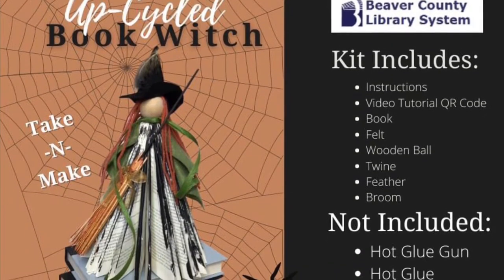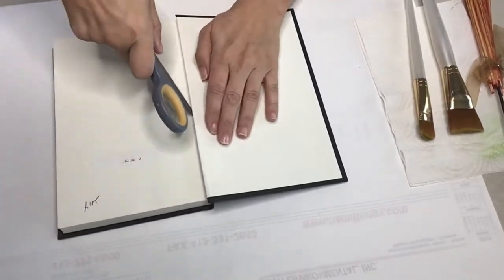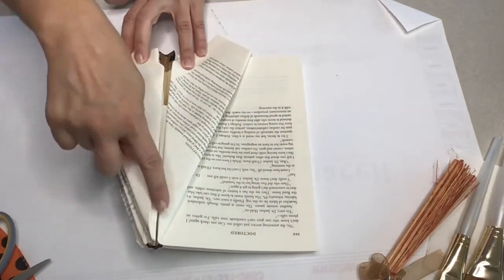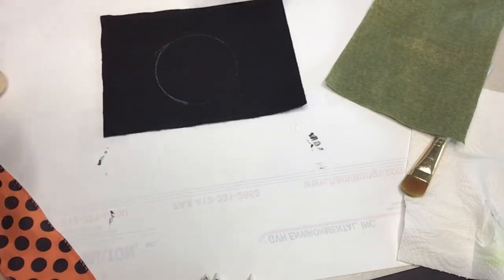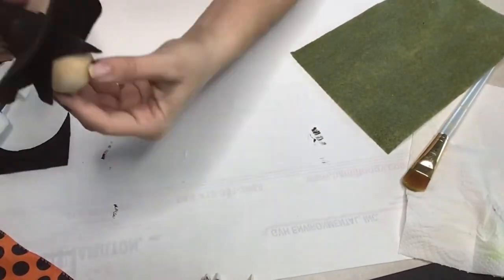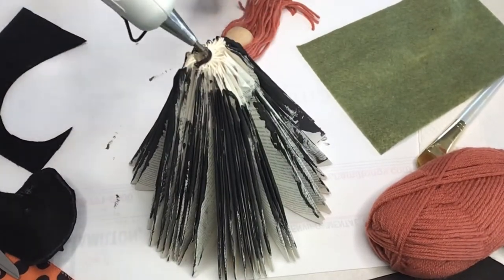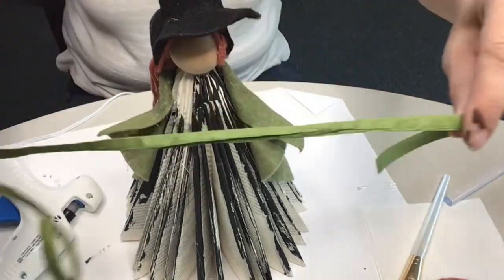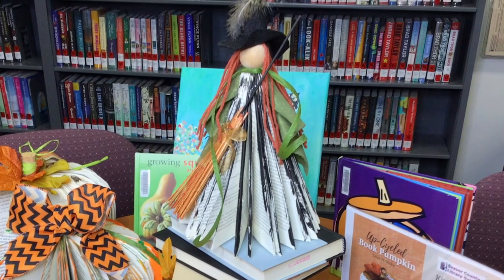Up-Cycled Book Witch Take-n-Make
Join us for a repurposed book tutorial that is sure to put a spell on you!